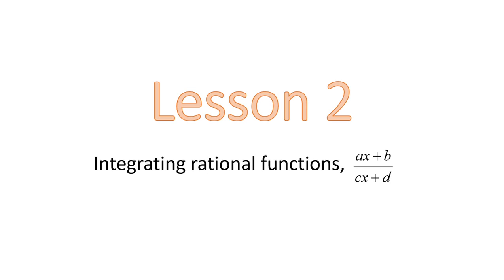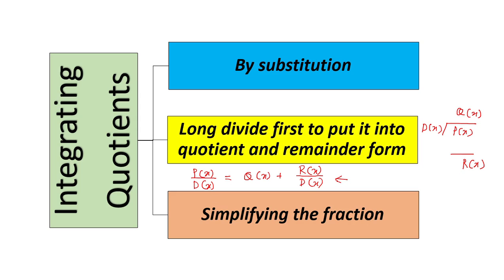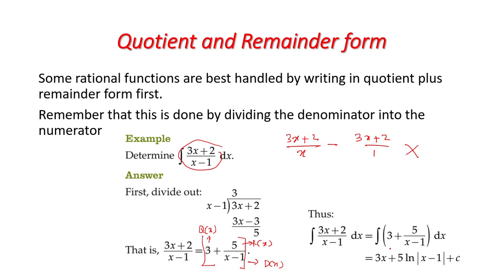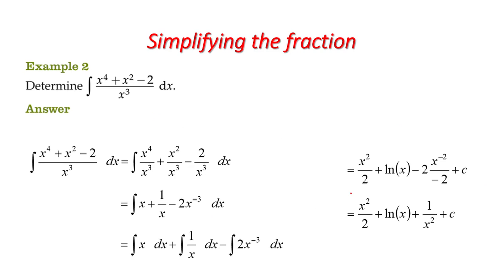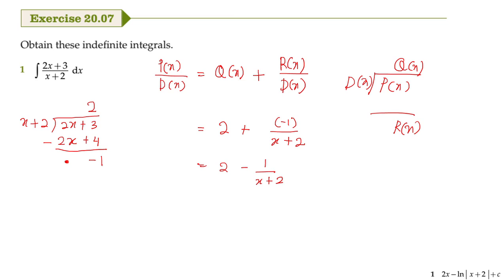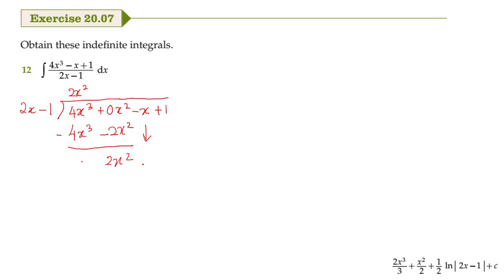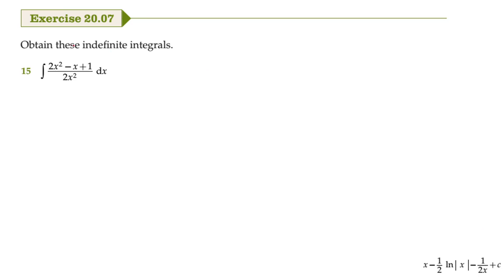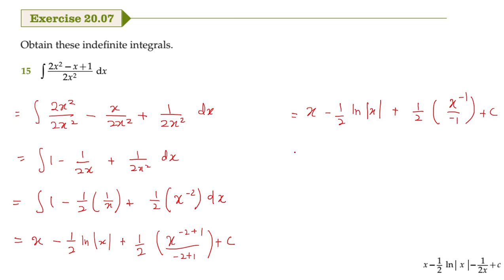7.2 Integrating rational function